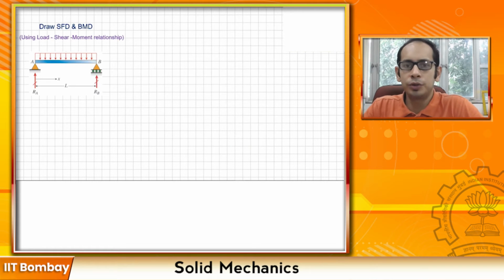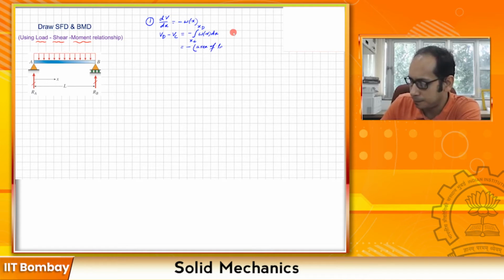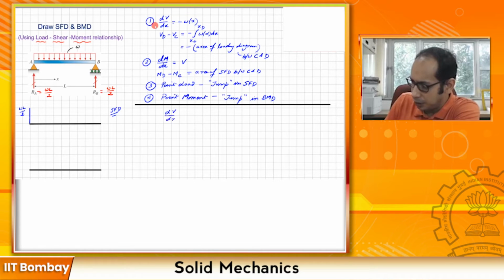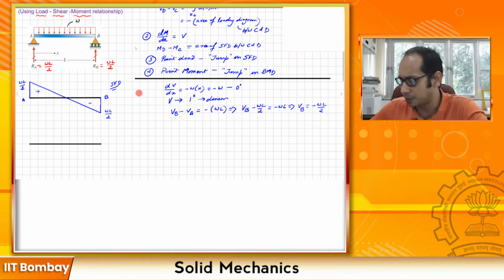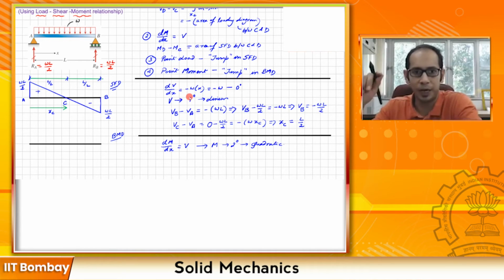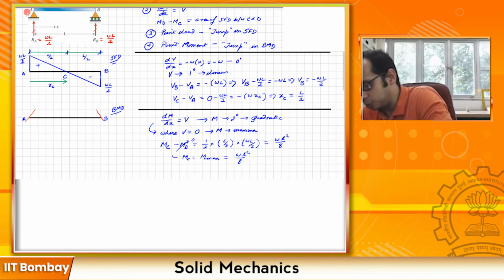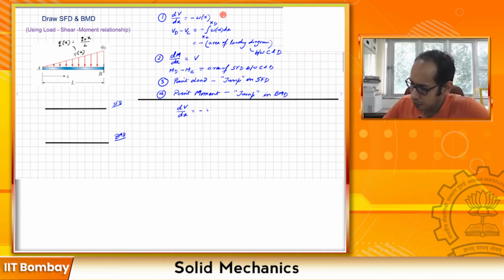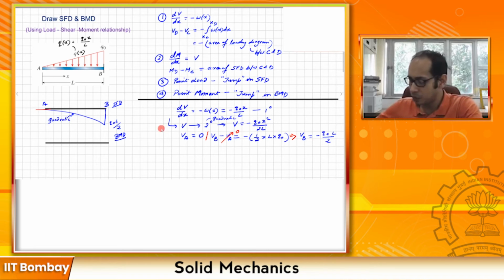Relationship Between Load, Shear Force and Moment